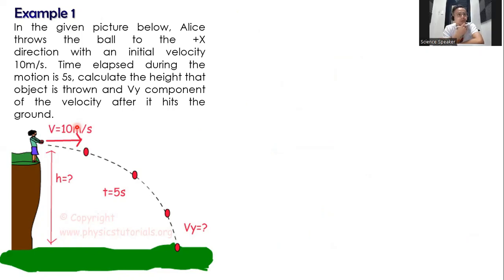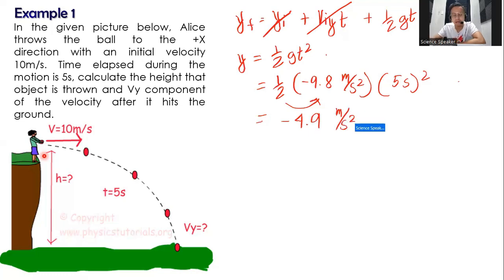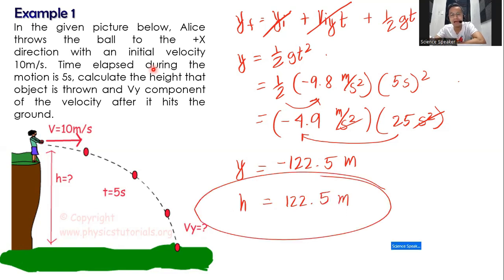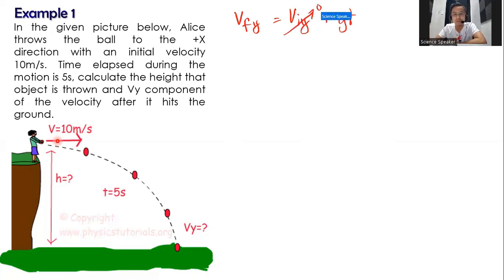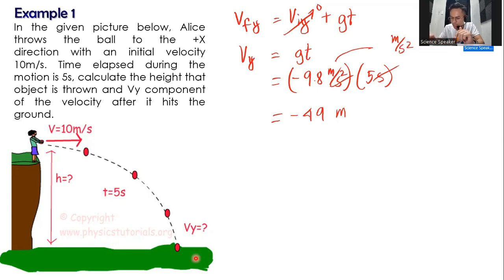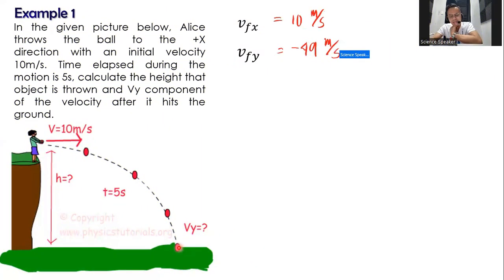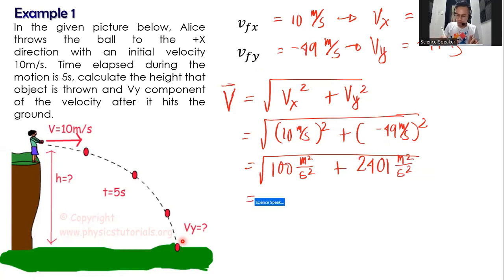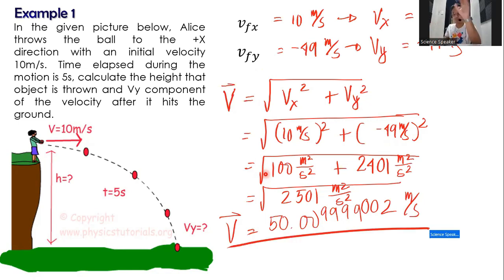Projectile Motion Part 2